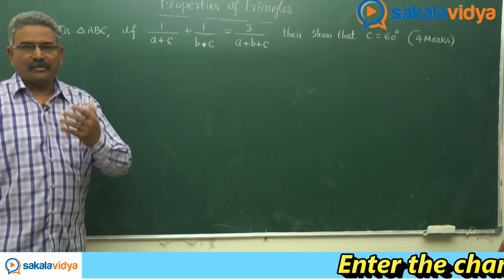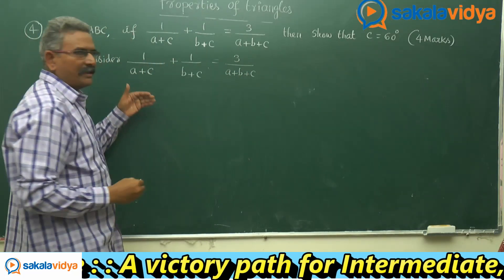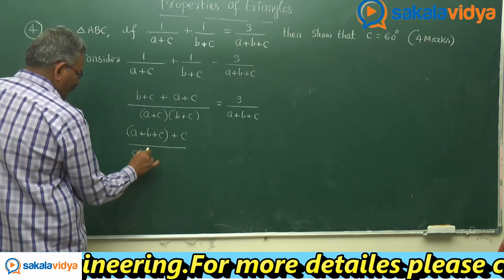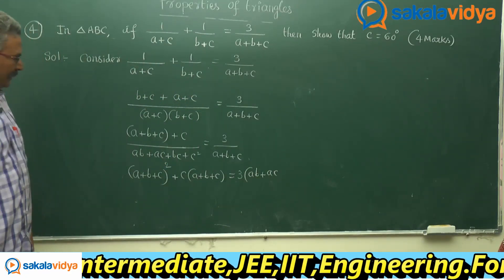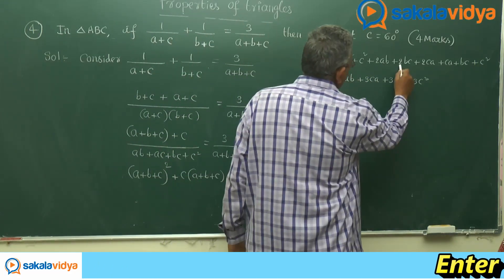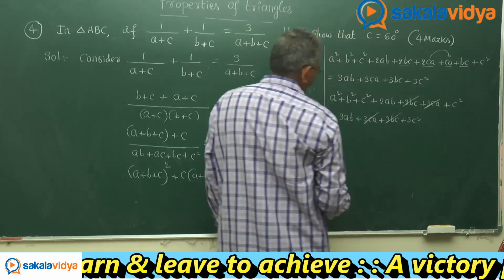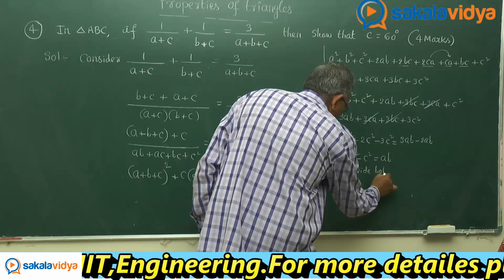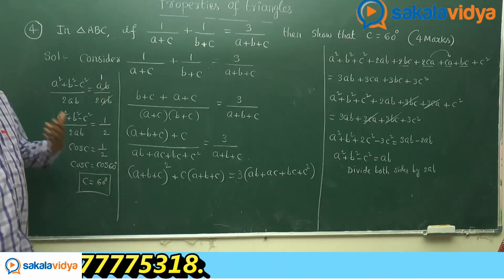Properties Of Triangles Part - 9